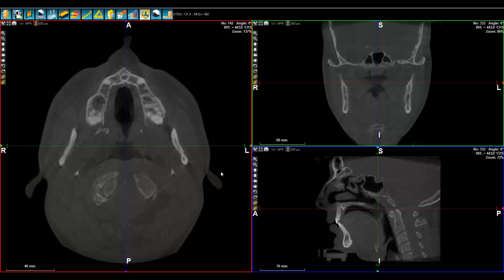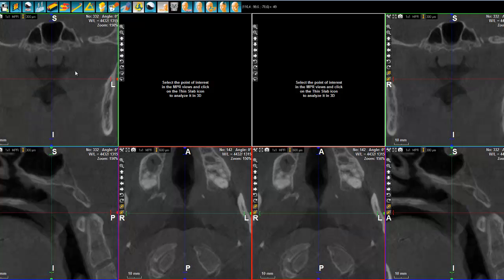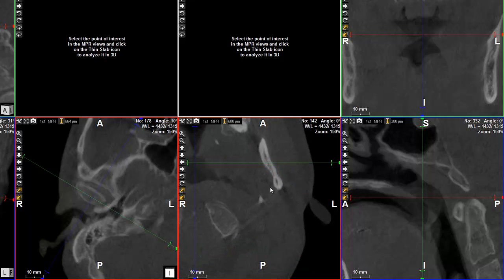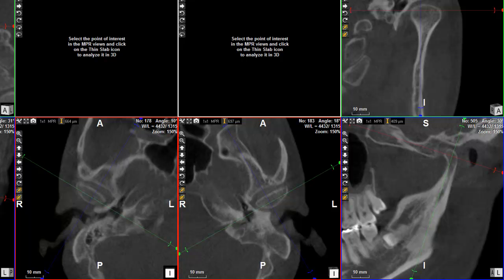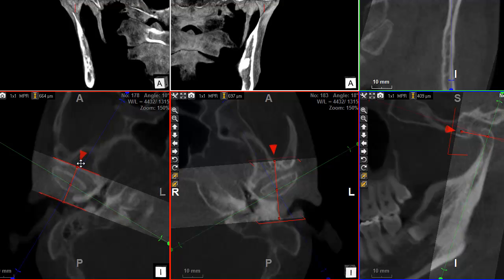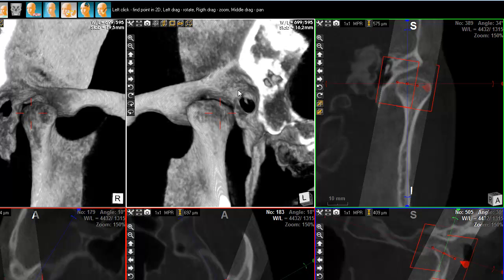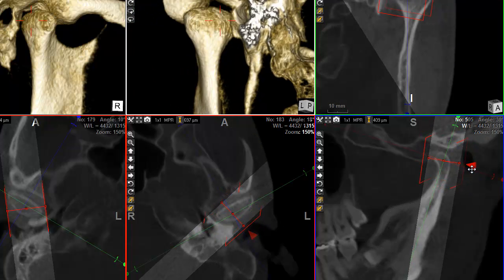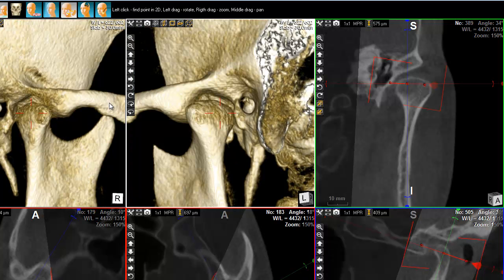7 - WhiteFox Cone beam software - TMJ Analysis